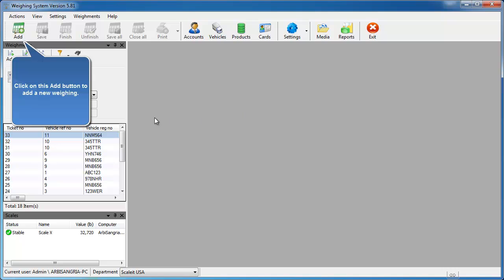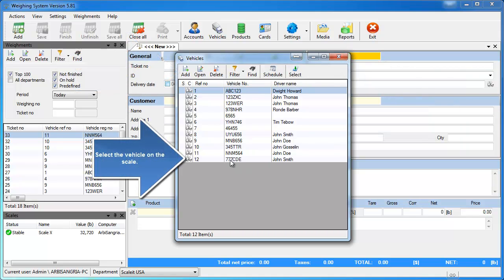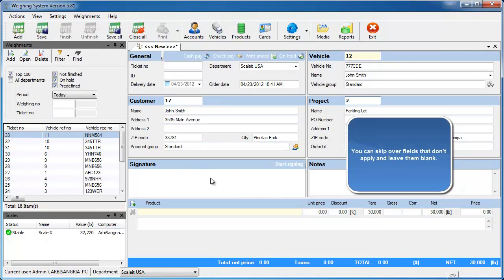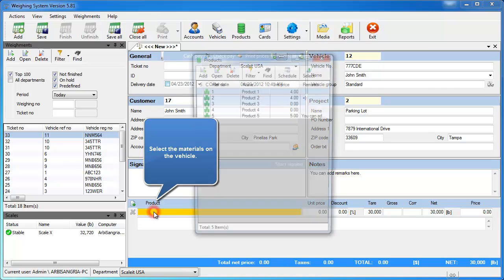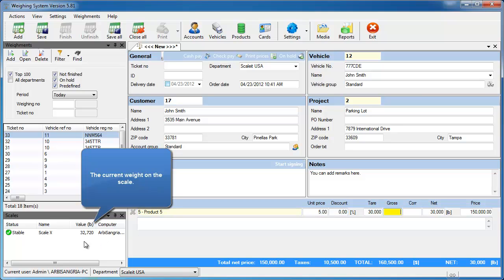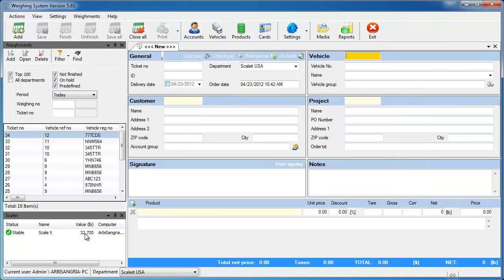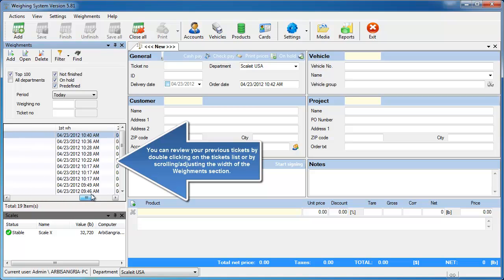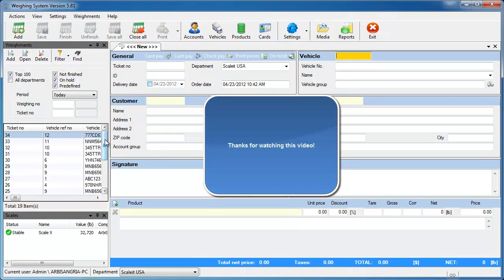Scaleit W8 - How To Add a New Weighing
Scaleit USA:  How to add a new weighing video tutorial for the Scaleit W8 Scale Management Software.